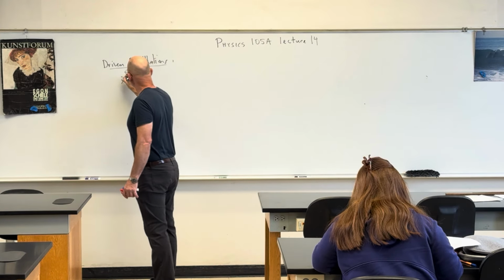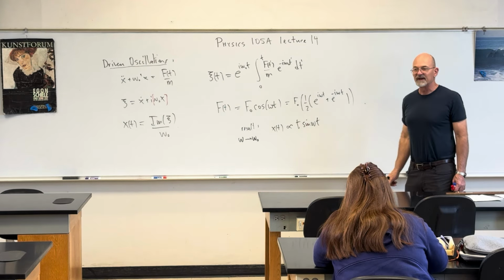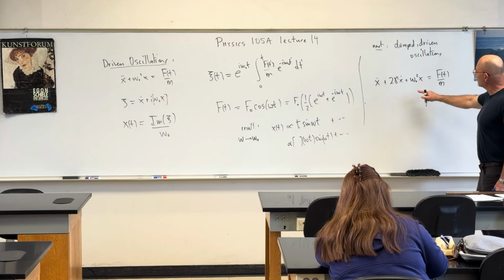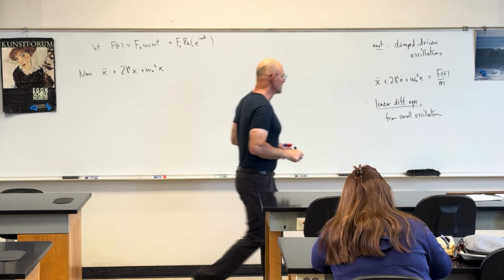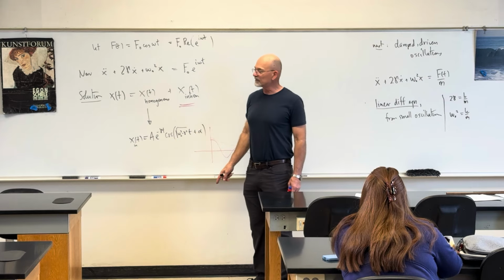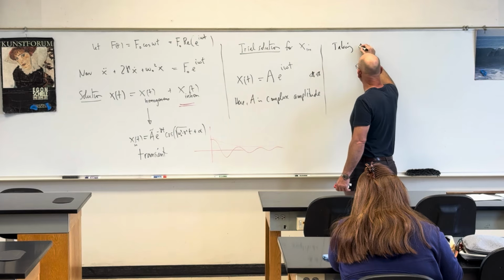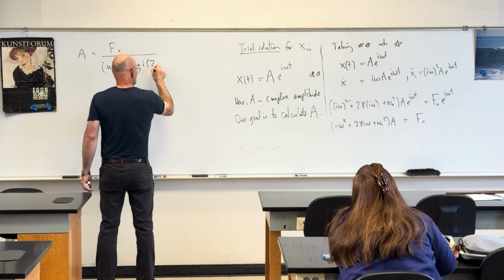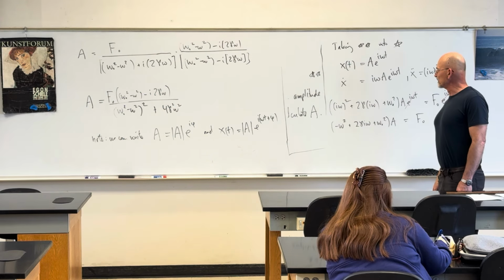Physics 105A lecture 14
Driven oscillations